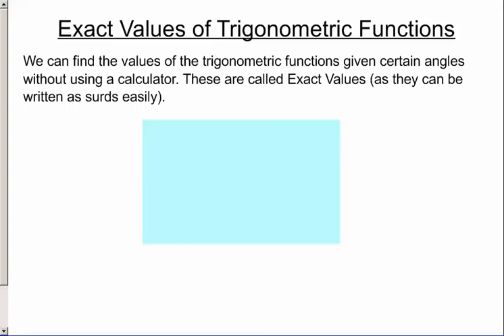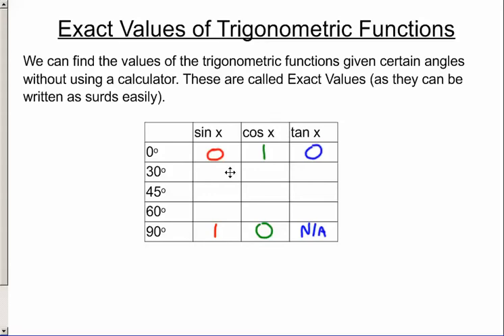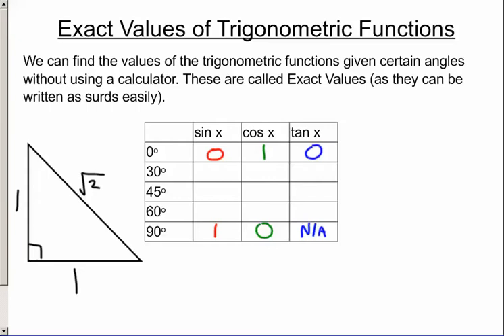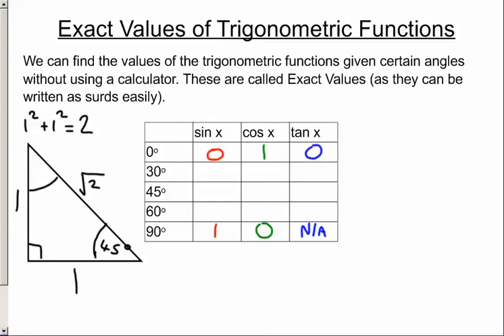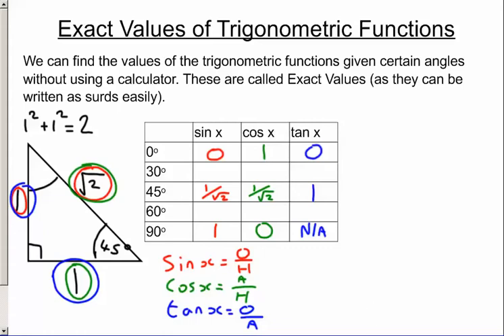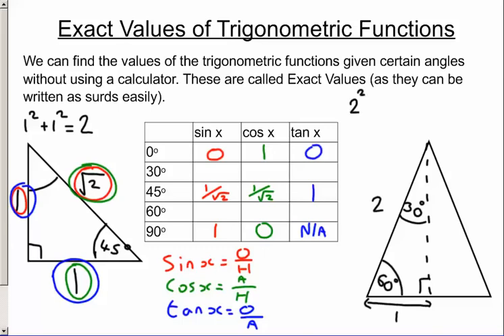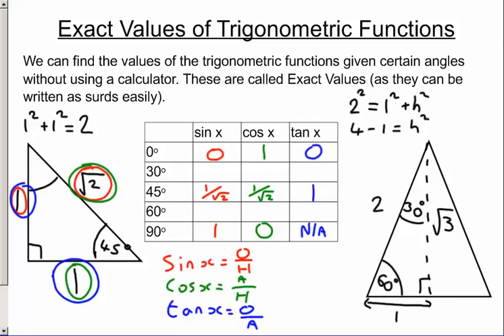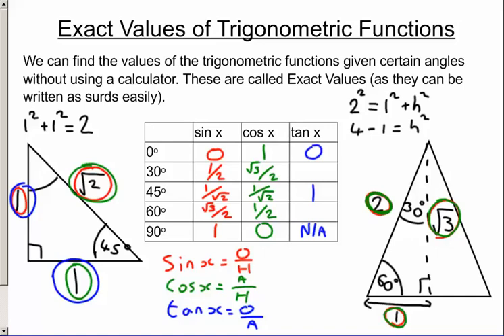Exact Values of Trigonometric Functions